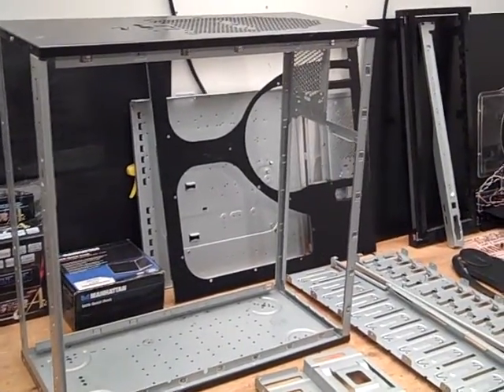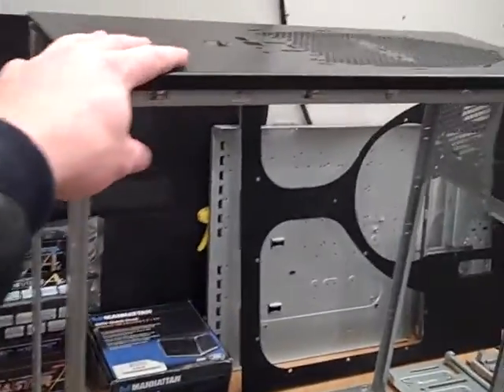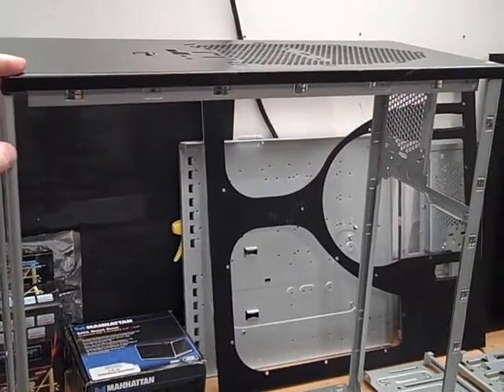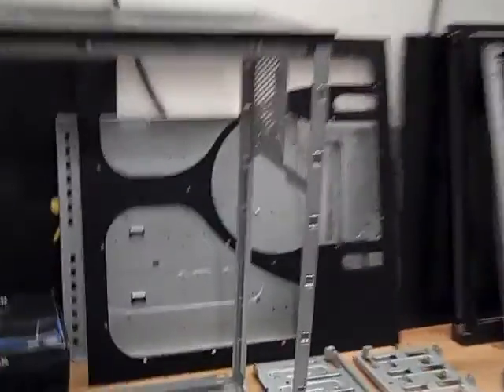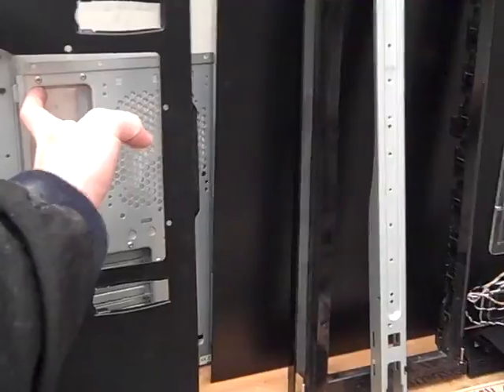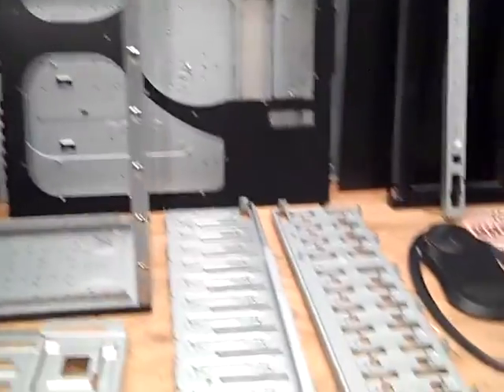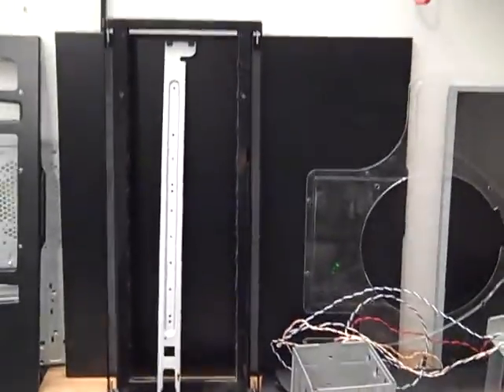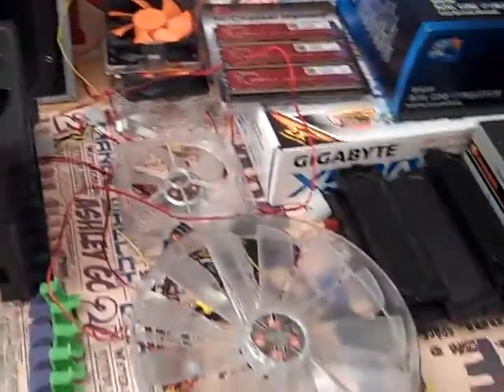Thermaltake Armor Custom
Beginnings of a Goff style custom gaming computer.